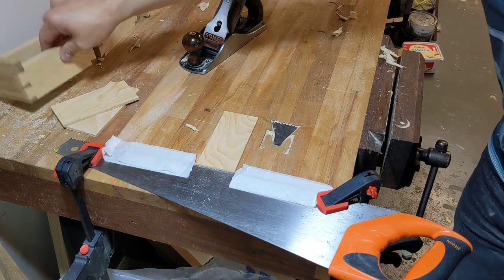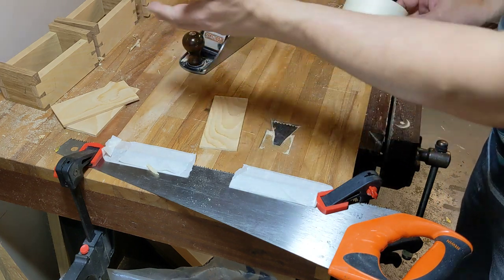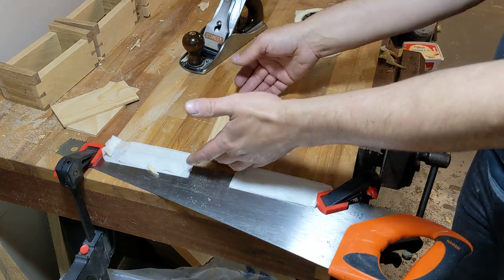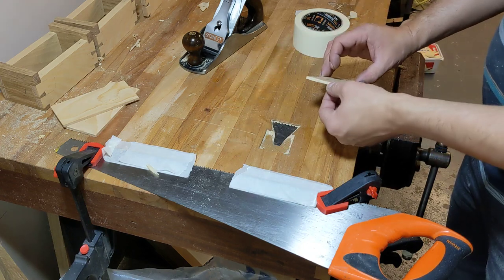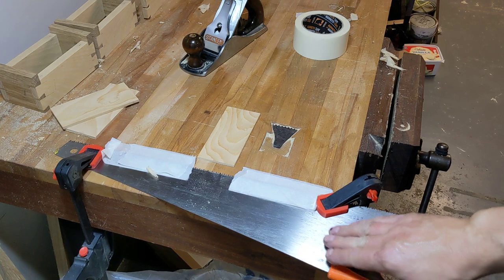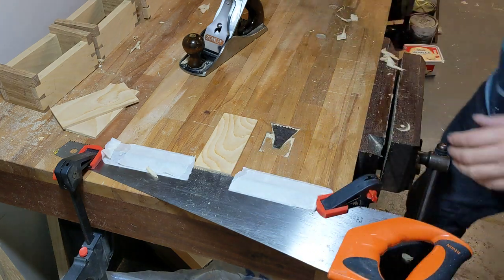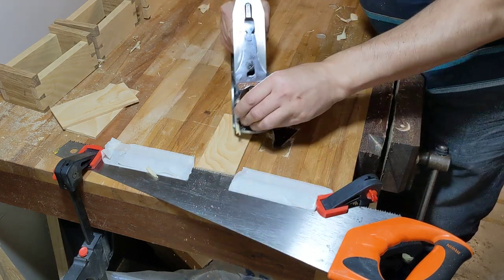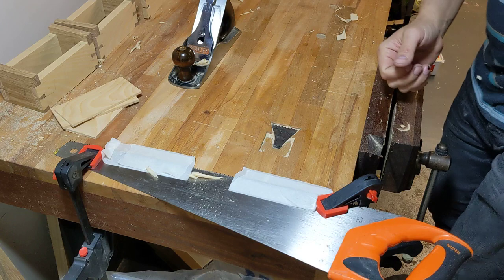Quick Tip! Improvised Planing Stop For Small Sections.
Planing small pieces of stock can be difficult. How do you hold it flat without crushing or bending the wood? And how do you keep what you're using to hold the work out of the way of the plane?

This quick tip uses a cheap saw that's blunt and due to be thrown away. It can't be sharpened because of its hardened teeth.

I make sure it's securely clamped to the bench and cover the excess teeth with masking tape to prevent my fingers getting caught.

It's then quick and easy to plane the thin pieces of wood.